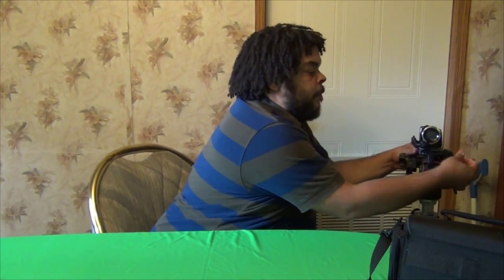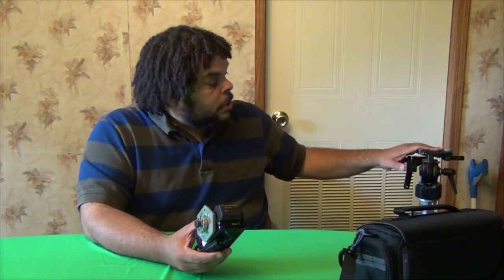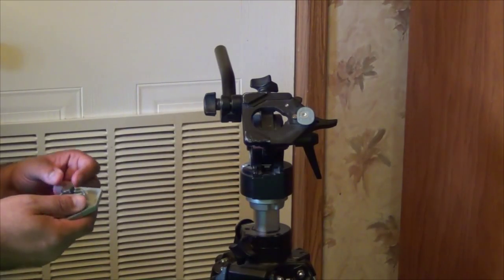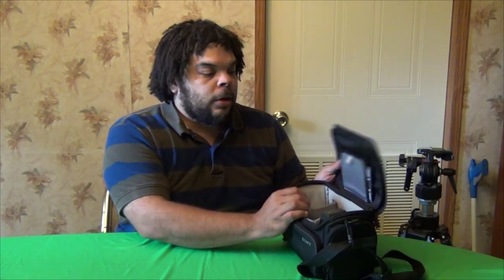AV Lesson One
This is the most important lesson in Audio Visual Production